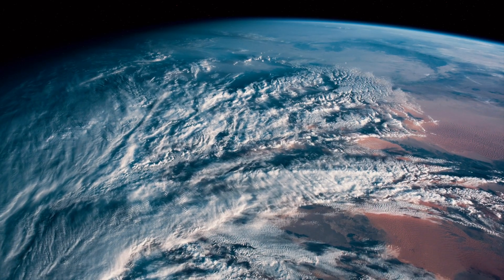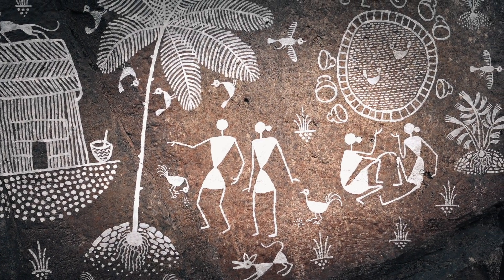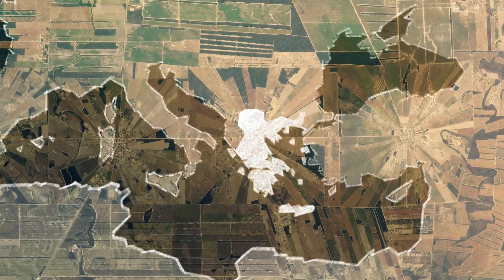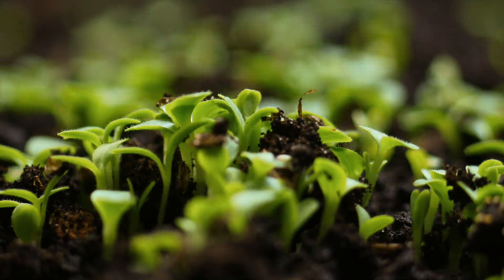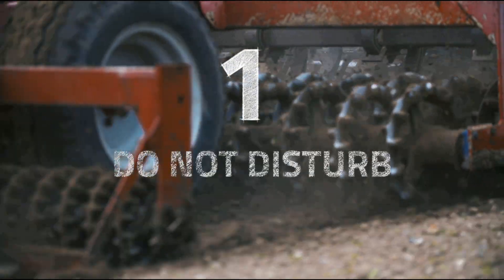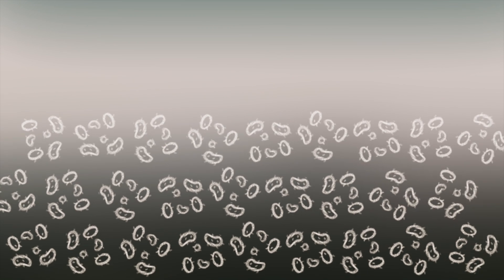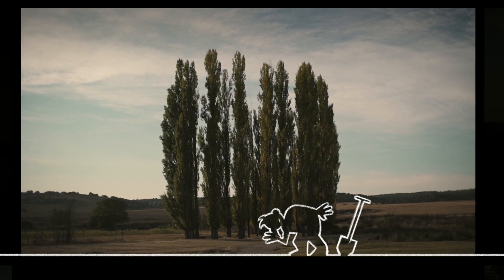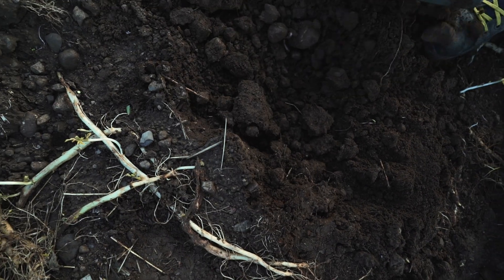What is Regenerative Agriculture?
Regenerative agriculture can help us stop climate change. It can also help us produce more nutritious food, more resilient crops, and less wasted water. Too good to be true? Watch this video to discover what is regenerative agriculture and why it’s so important.

EIT Food is helping farmers and businesses across Europe to transition to regenerative agriculture. To learn more about what we’re doing and how you can join the regenerative agriculture revolution,

Script:

It is no secret that we are running out of time to protect our planet.
For millennia, we lived in harmony with nature. But modern agriculture is destroying the very habitat we depend on.

Intensive farming releases 30% of all greenhouse gases and erodes 24 billion tonnes of topsoil every year. That is an area the size of Greece!
If this goes on, we may have just sixty harvests left. But what if the solution lay right beneath our feet?

Regenerative Agriculture restores the natural rhythm of our ecosystem, reviving landscapes for generations to come.  The secret lies in the soil.
Unlike depleted soils, healthy, organic topsoil retains water, absorbs nutrients, and stores carbon.

The idea is simple - just five key principles:

1. Do Not Disturb
Firstly, instead of tilling the soil, we leave it in peace – keeping carbon in the ground--- and helping microbes to thrive.

2. Cover up
We keep the ground covered with plants throughout the year to help us protect and build healthy soils.

3. No chemicals, please
Pesticides and fertilisers can kill important microbes and make crops vulnerable to disease. We lose the chemicals and let nature regulate itself.

4. Boost biodiversity
We create a rich ecosystem of many plants and animals living alongside one another, just as nature intended.

5. Listen to the land
And finally, regenerative agriculture looks different in different places and it’s important that we always listen to the land.

By working with nature, we can produce more nutritious food, more resilient crops, and less wasted water.

What is more, we could stop or even reverse climate change. If the world’s soils stored just 0.4% more carbon every year, it could offset all human C02 emissions.

Regenerative Agriculture gives us the chance to improve food quality, protect farmers’ livelihoods, and safeguard the land we depend on.
It is a profitable, sustainable system that makes sense for farmers and food-lovers alike.

So, come and join the regenerative agriculture revolution.

Thanks to

Matteo Mazzola
Paola Archetti and family
Andrea Fasolo
Federico San Bonifacio
Manuel Urquiza
Alfonso Chico de Guzman
Yanniek Schoonhoven
Jose Luis Garcia
Miguel Angel Llorente
Tomasso Gizzi

Created by
Storytravelers
Caspar Daniël Diederik | film and edit
Nacho Spinola | additional film
Silvan Bouman | motion graphics
Joseph Gridley | narrator
Flo Robertson | Copywriting